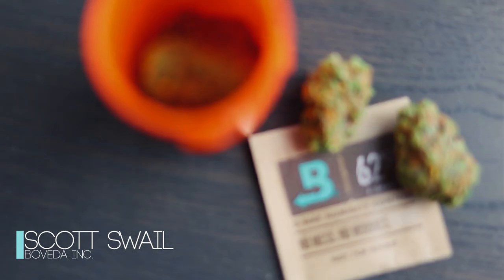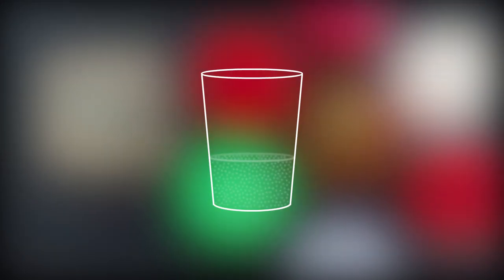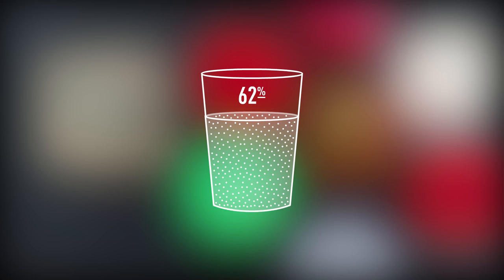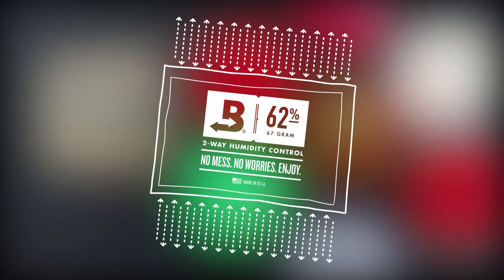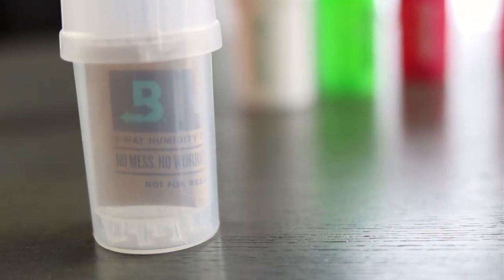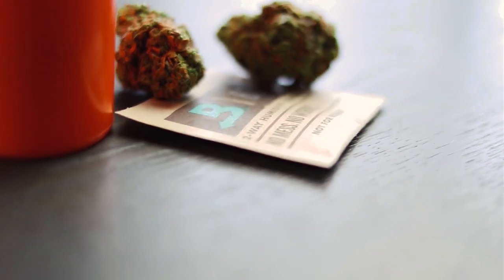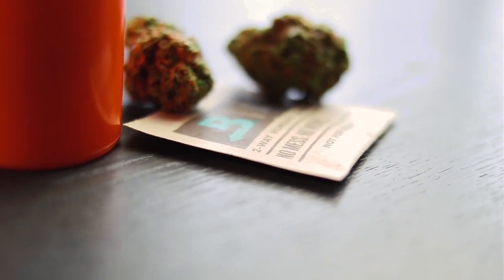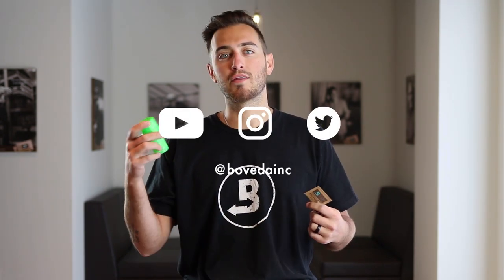How Boveda Works for Cannabis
Scott explains the science behind Boveda and how it works for Cannabis.
Boveda is the global leader in 2-Way Humidity Control for cigars, medical cannabis, musical instruments, food packaging, electronics, medical devices, and more.